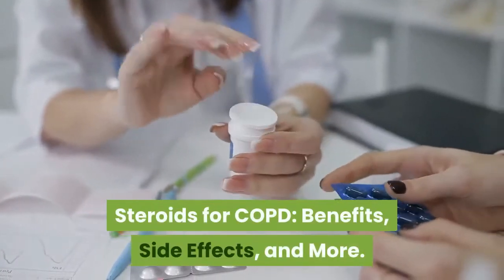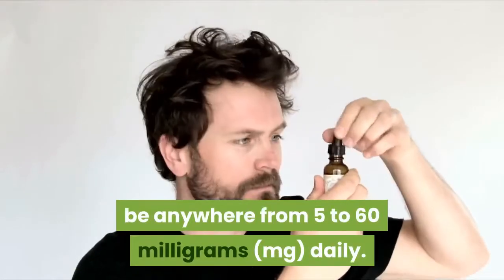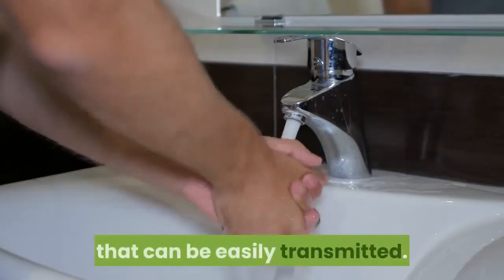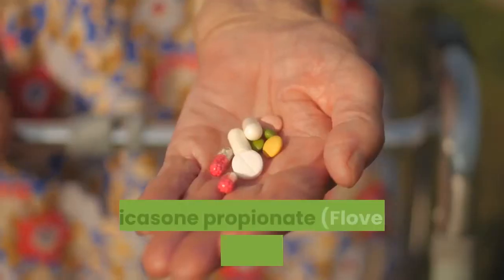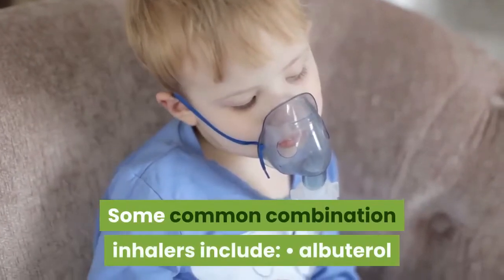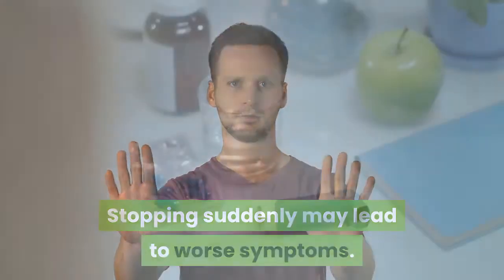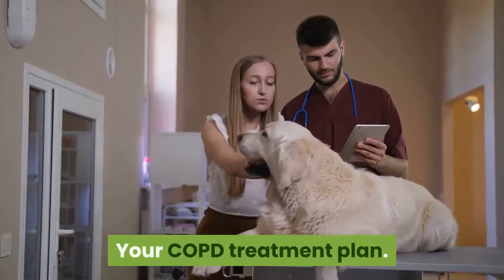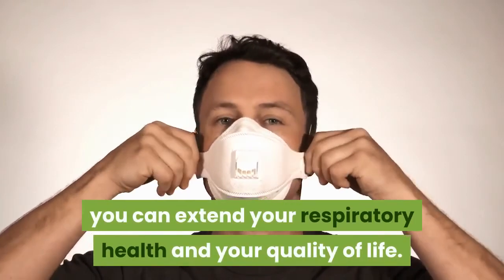Steroids for COPD: Benefits, Side Effects, and More | Chronic obstructive pulmonary disease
Steroids for COPD: Benefits, Side Effects, and More
Chronic obstructive pulmonary disease (COPD) is a term used to describe a few serious lung conditions. These include emphysema, chronic bronchitis, and nonreversible asthma.
Steroids are among the medications commonly prescribed to people with COPD. They help reduce the inflammation in your lungs caused by flare-ups.
Steroids come in oral and inhaled forms. There are also combination drugs that include a steroid and another medication. Each type of steroid works a little differently in controlling or preventing symptom flare-ups.